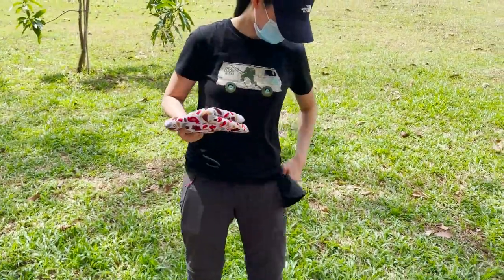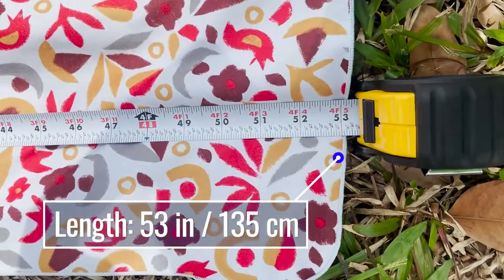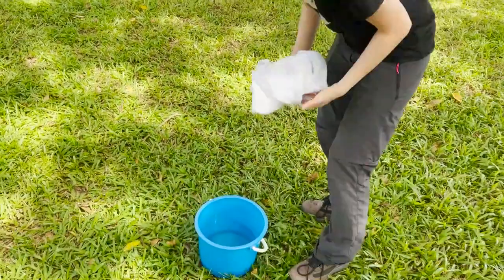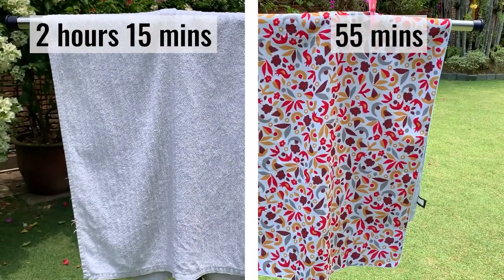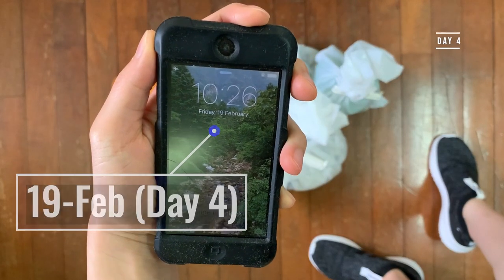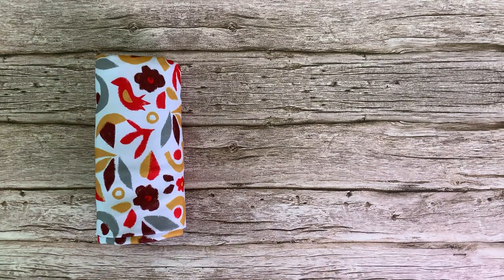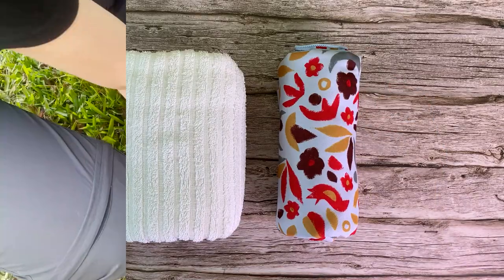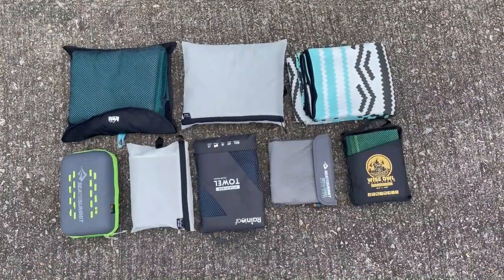REI Multi Towel Lite Review (Complete)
REI Multi Towel Lite Complete Review. If you want to buy the REI Multi Towel Lite, you can find it

In this video, you'll find everything you need to know about the REI Co-Op Multi Towel Lite.

First, I'll take you through the product details, including how much I paid for it, what's in the box, full specifications, features, and even a short clip on the unboxing.

After, you'll see the tests that I put the REI Multi Towel Lite through, including absorbency, wringing, drying, odor resistance, grass and dirt repellence, sand repellence, portability, comfort and quality.

Finally, I did some research on what other reviews said about the REI Multi Towel Lite, came up with my own pros and cons, and of course, based on everything above, I'll give you my recommendation at the end.

If you enjoyed this video, I have another video titled The 10 Best Camping Towels, where I compare the REI Multi Towel Lite against 9 other awesome camping towels in the market.

Alternatively, if you prefer reading over watching, I also have a complete blog post on the REI Multi Towel Lite review right

Chapters:
00:00 Intro
00:32 Price
00:43 Unboxing and What's in the Box?
01:20 Specifications
02:01 Features
02:33 Absorbency
03:15 Wringing
03:52 Drying Test 1 (with Wringing)
04:36 Drying Test 2 (100mL)
05:28 Odor Resistance
06:14 Grass and Dirt Repellence
06:39 Sand Repellence
07:02 Portability
07:44 Quality and Comfort
08:26 What Other Reviews Say
09:21 Pros and Cons
09:55 Recommendation